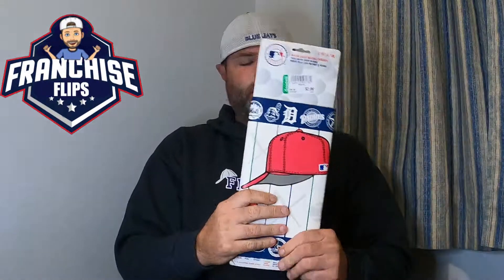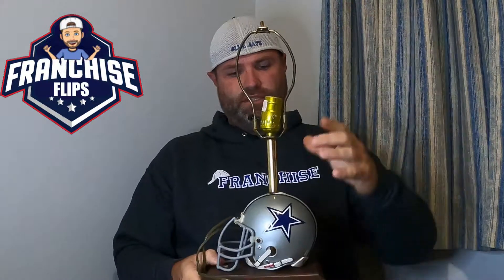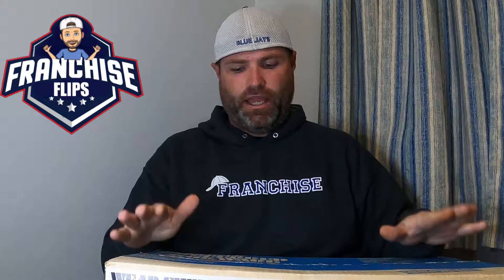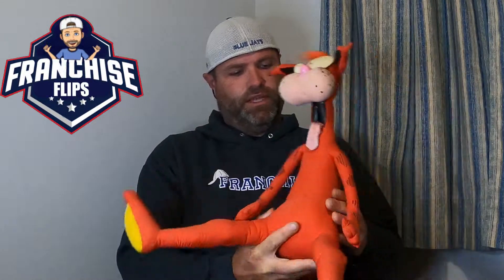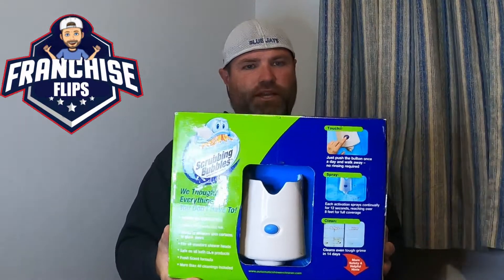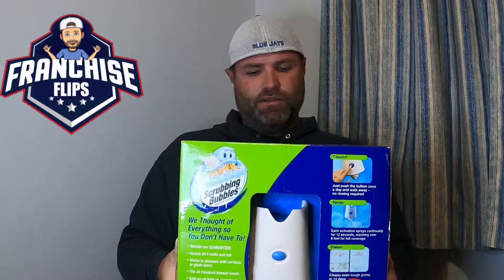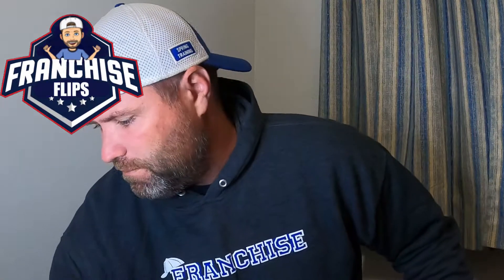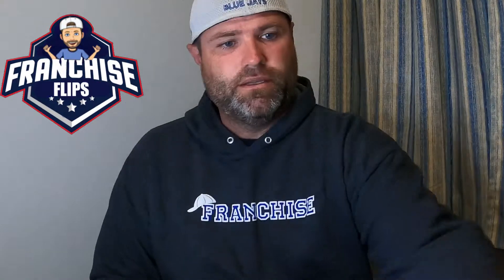Selling thrift finds on eBay. Franchise Flips ep.11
Thrift store, selling on eBay, Goodwill, Franchise Flips, Make Money with eBay, Work from home, showing you some things I bought at Goodwill, Showing you the types of things I sold this week on eBay.